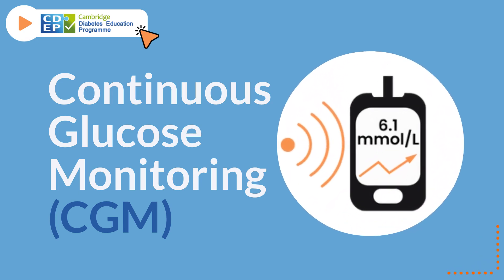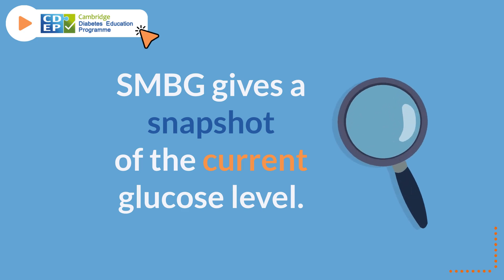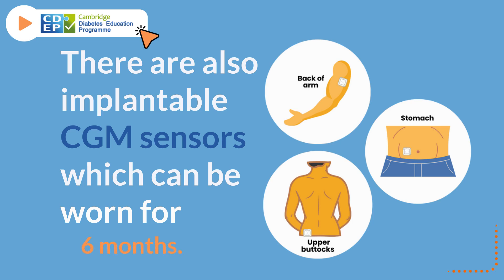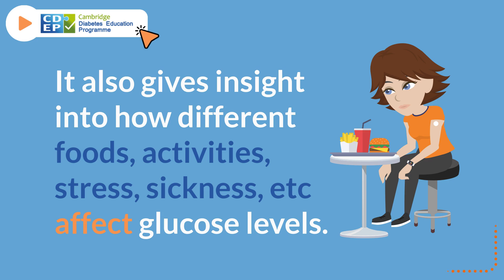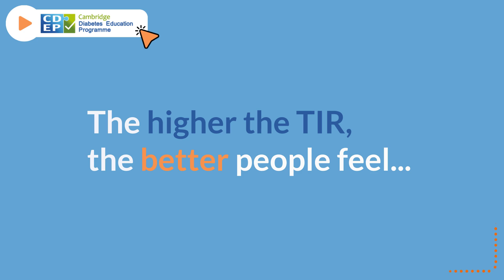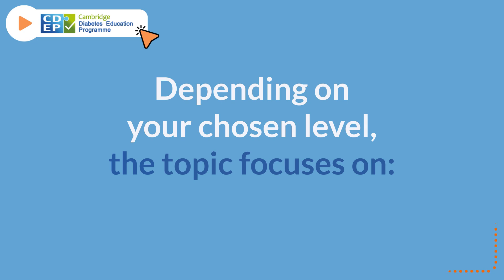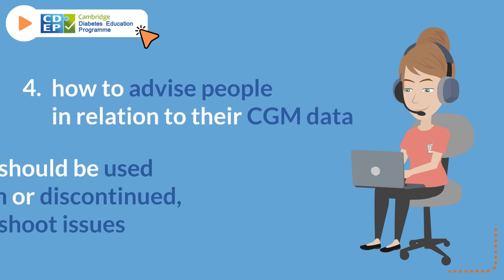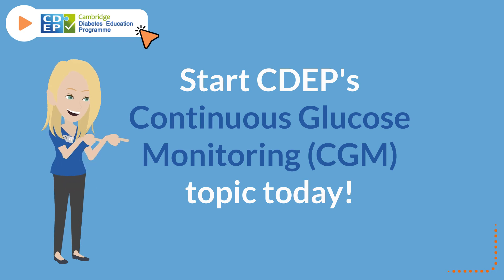Continuous Glucose Monitoring (CGM)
This animation gives a basic introduction to Continuous Glucose Monitoring (CGM).